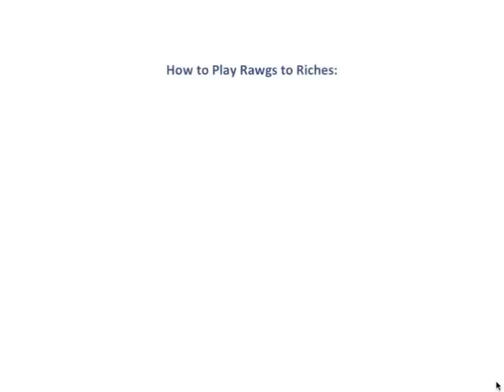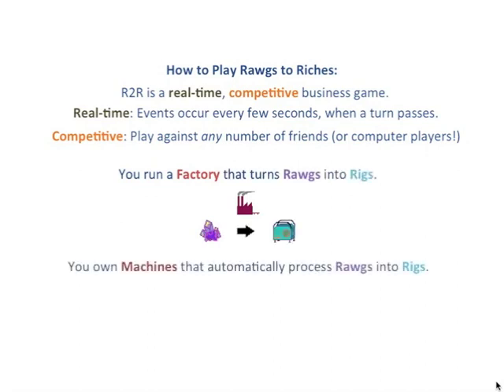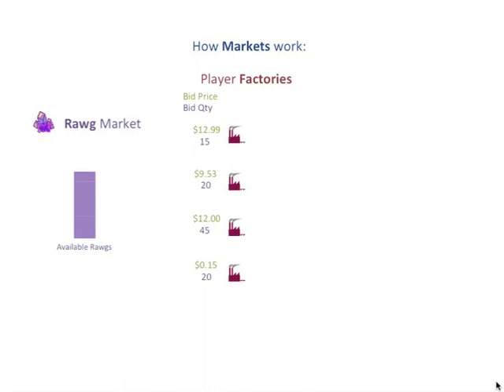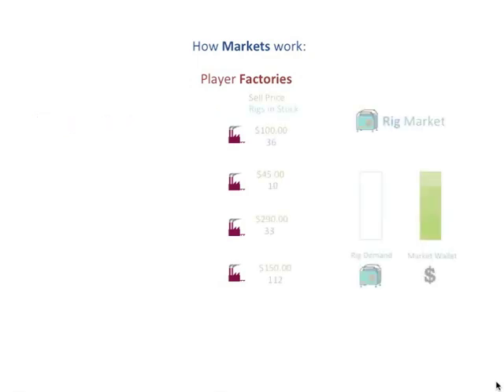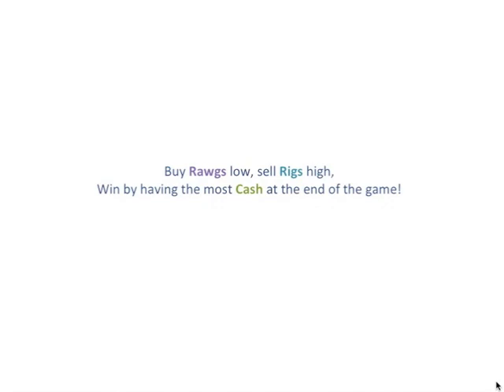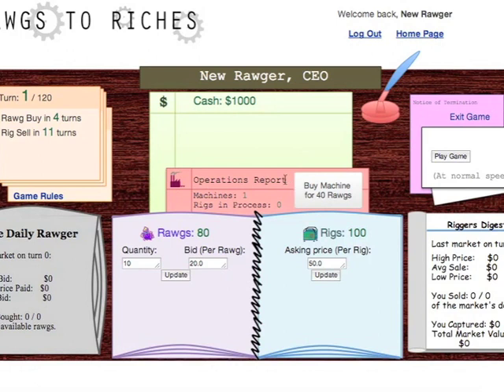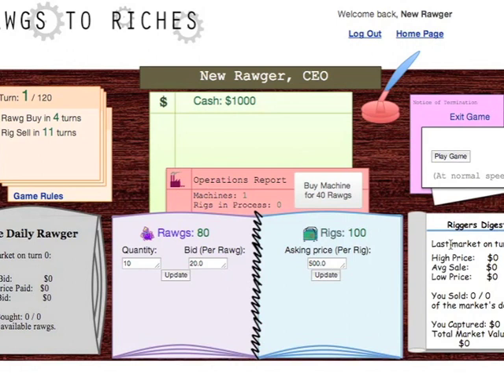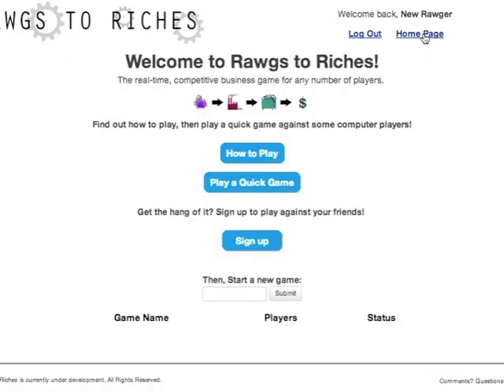R2R Training Video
How-to-play Rawgs to Riches, the real-time competitive business game by Sam Peck, Ethan Lubka, and Elise Lewyckyj.

How-to-play video was screen-captured by Sam on 7-7-13.